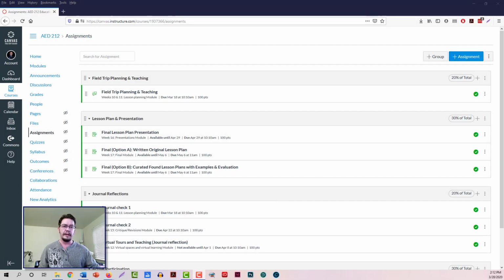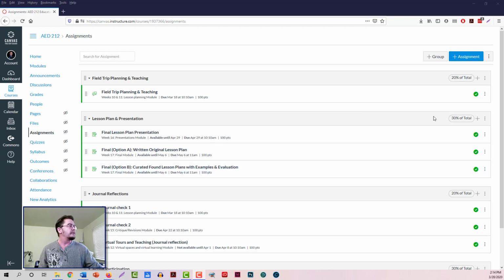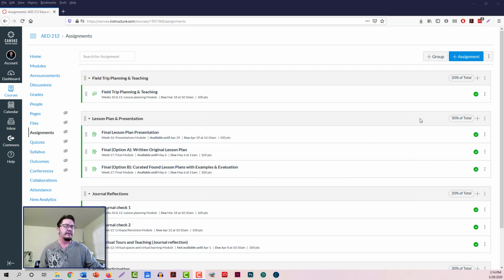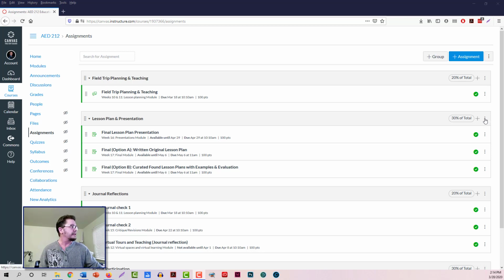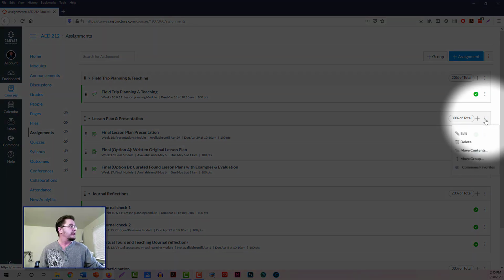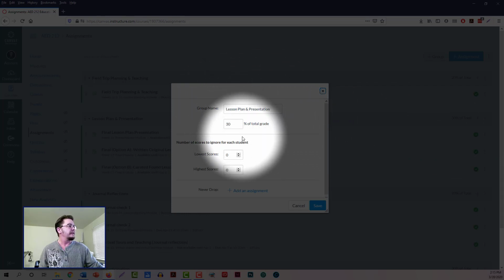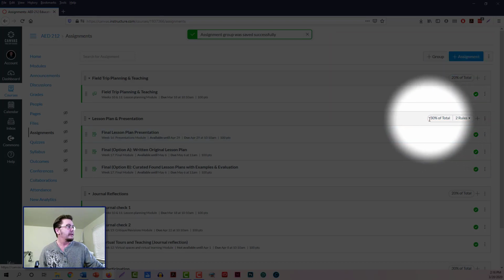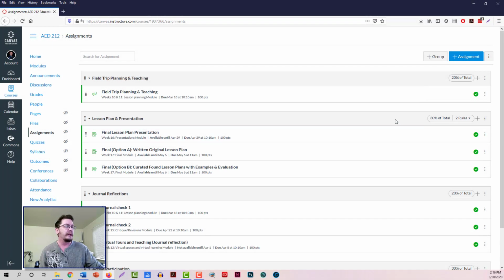Canvas How-to: Adjust Assignment Group Settings to Preserve Gradebook Settings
Need to add or adjust your assignments in Canvas? You may also need to adjust your assignment settings to maintain the balance of assignment weights in the gradebook.